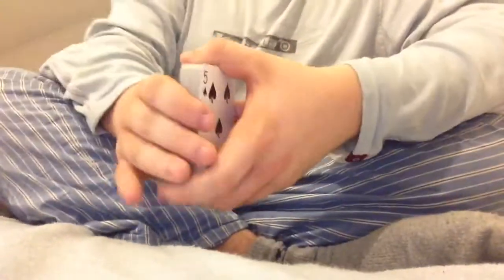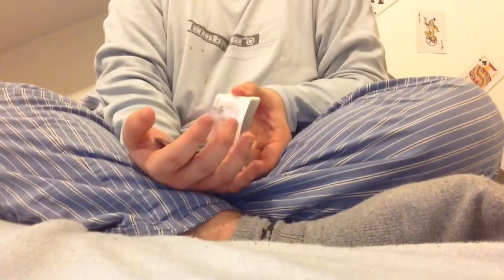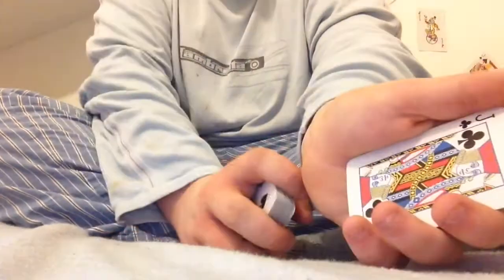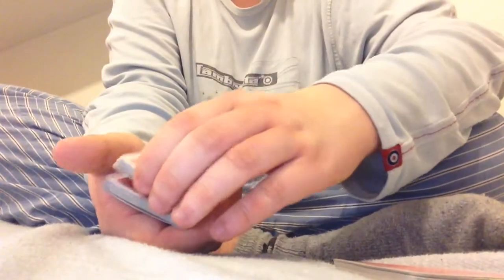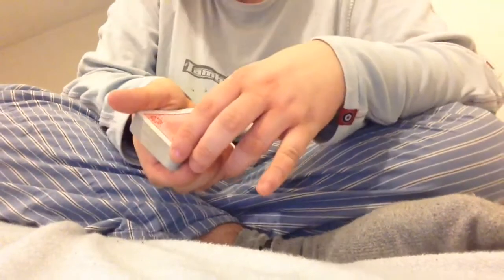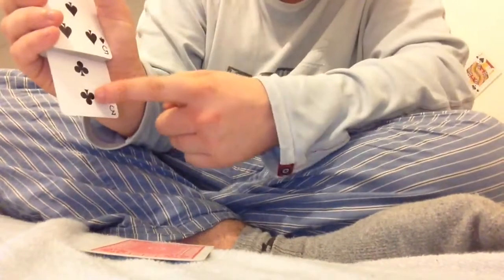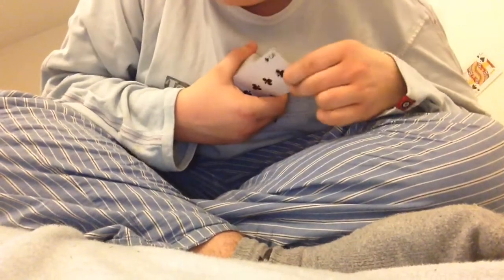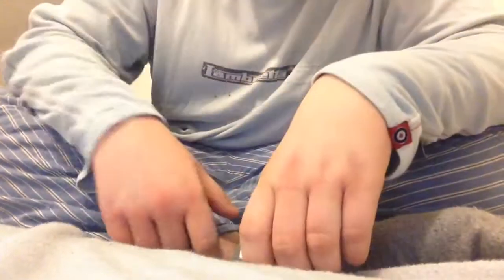Marvin magic card tricks